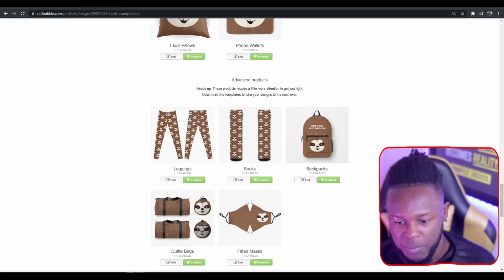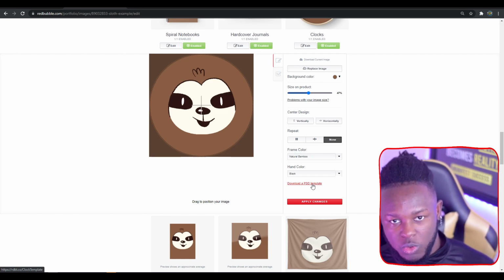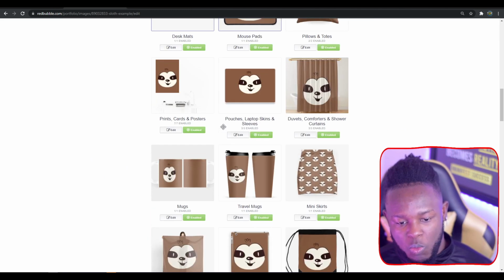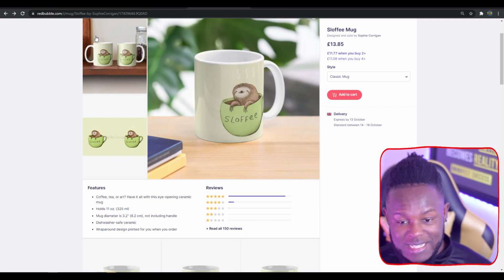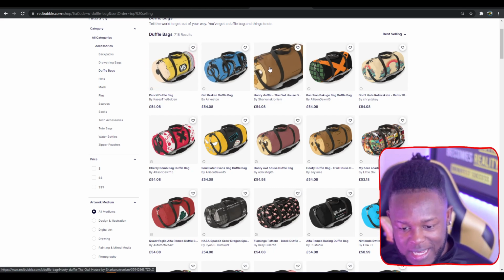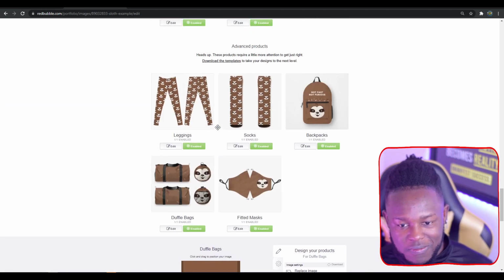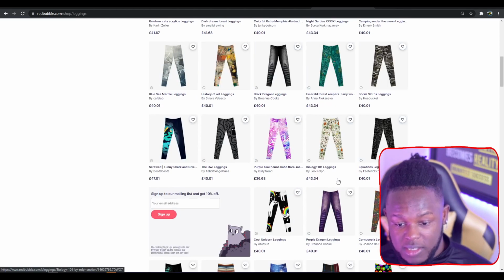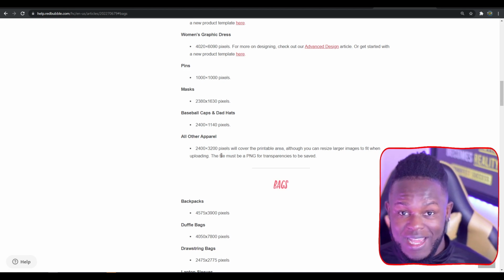Do This to sell more Redbubble products FAST & EASY! (How to Make Money on Redbubble)